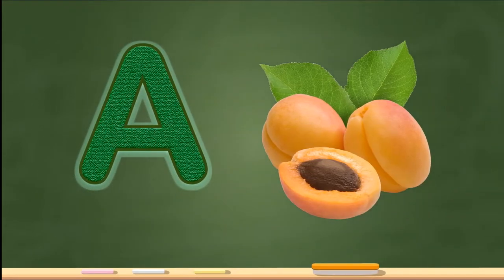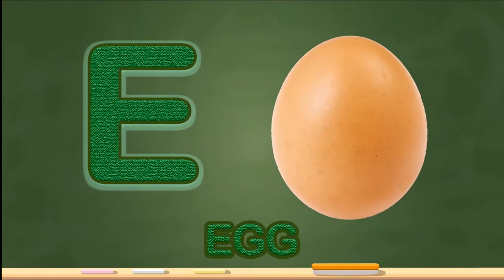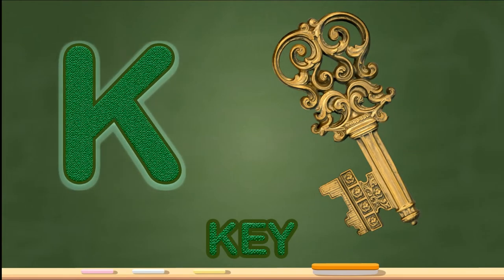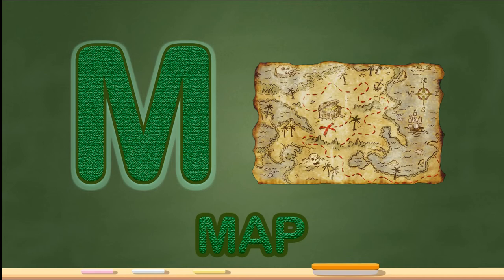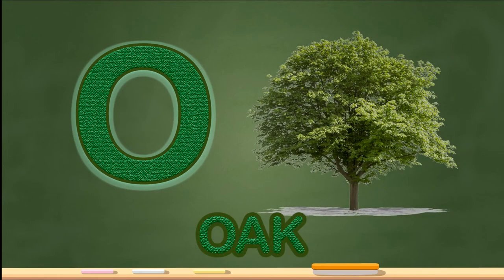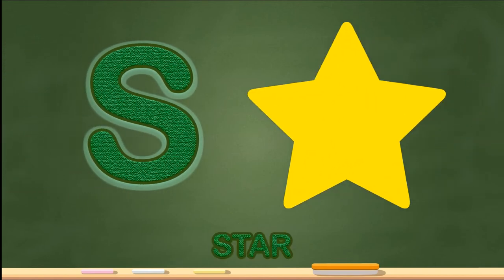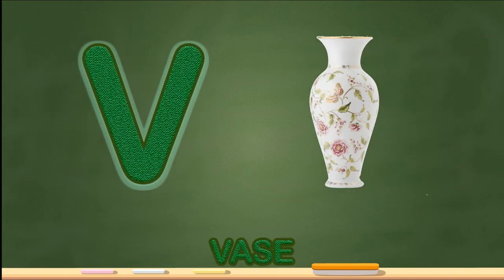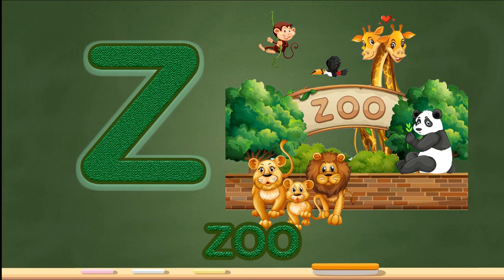A arrow B bee | phonics song | abcd learning | alphabet learn | nursery kids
English for adults to learn the alphabet and expand your vocabulary. Be like children.

Family love song, rhymes for babies, alphabet songs for kindergarten, abcs, baby animals for kids, preschool songs, dance for kids, numbers song, childrens dance monkey, childrens songs, christmas time, ten in the bed, top kids songs, shark rhymes, alphabet video

Jj,english for all,baby music to sleep,alphabet chant,abcd song,learn english,baby videos,songs for children,videos for kids,exercise song,animation rhymes,abc song phonics,bedtime songs,kid cover songs,videos for babies